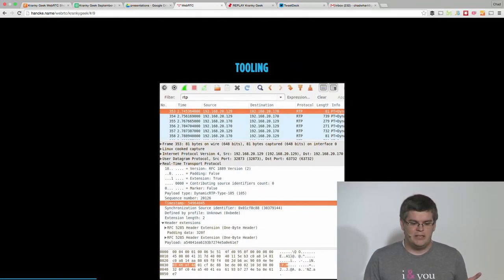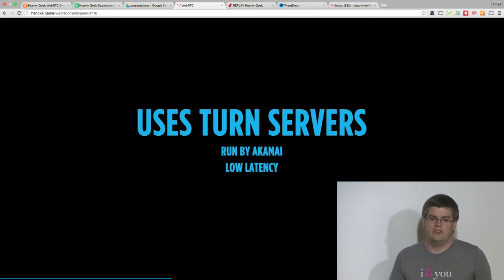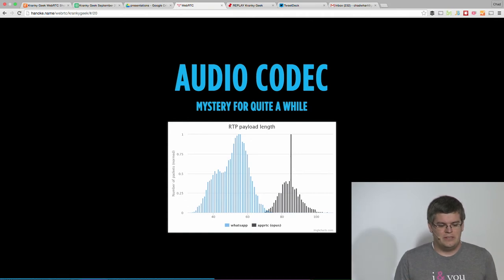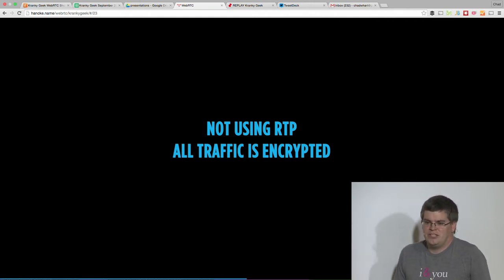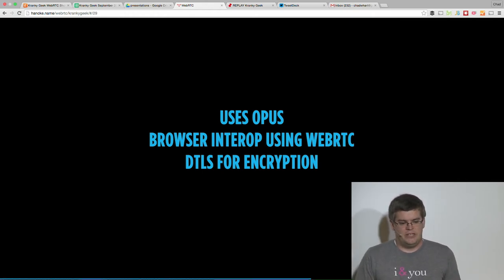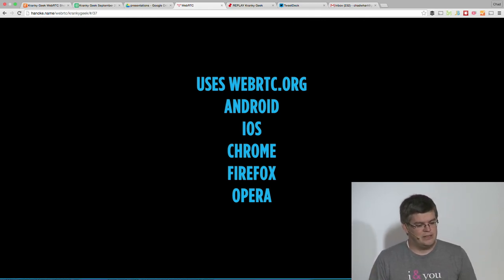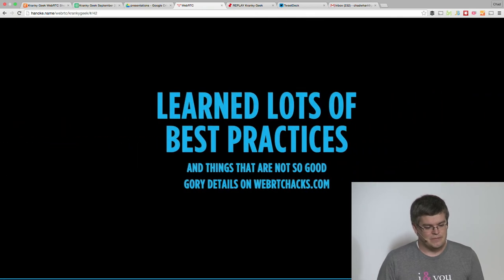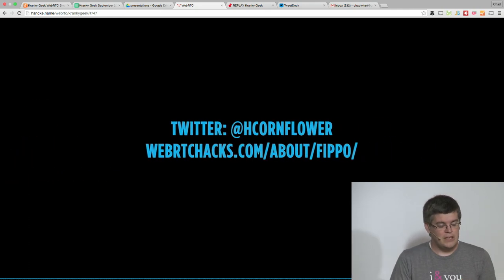Best practices from billions of calls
Let's learn from the mistakes and best practices of others. Philipp aka Fippo of &yet will through his extensive reverse engineering of major WebRTC and non-WebRTC VoIP services and share highlights of what to replicate and what to avoid.